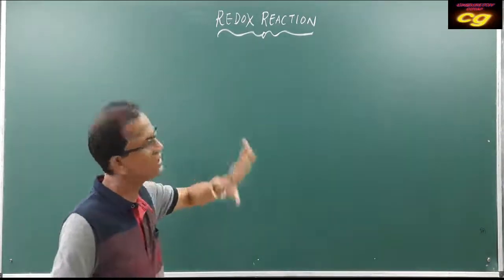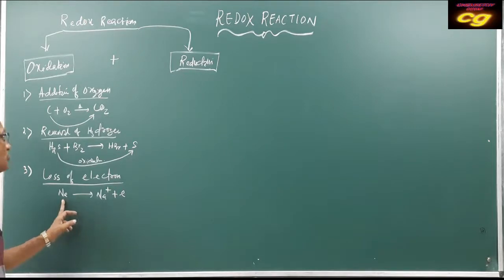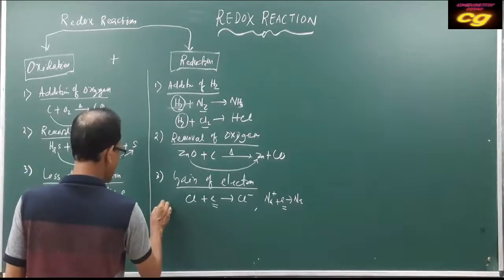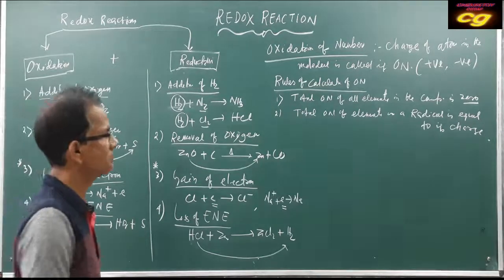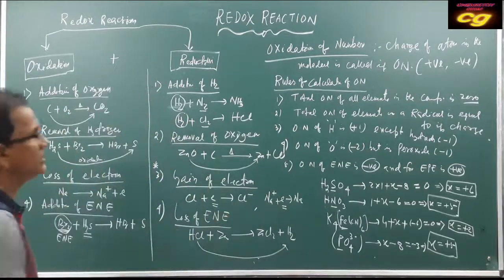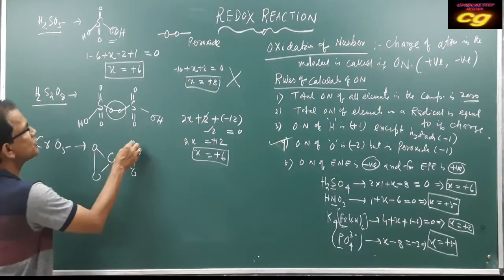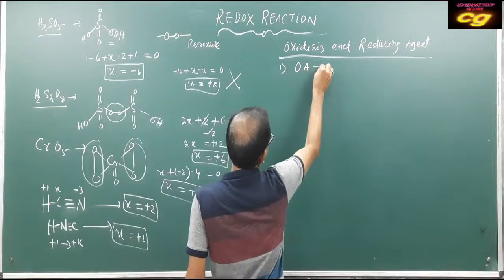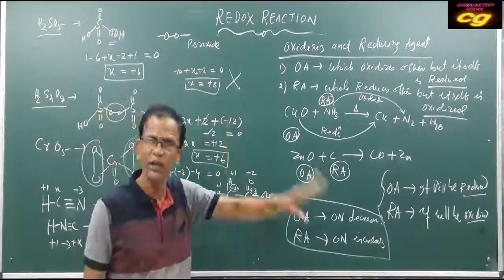REDOX REACTION 1: oxidation and reduction reaction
Chemistry Lesson 202 : oxidation and reduction reaction, oxidizing and reducing agent